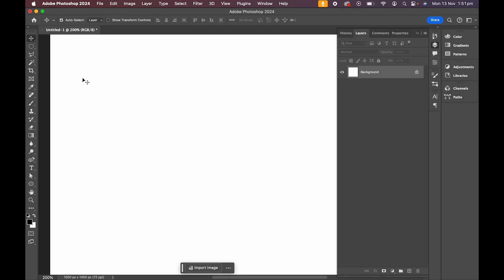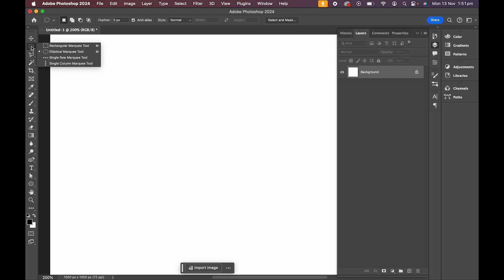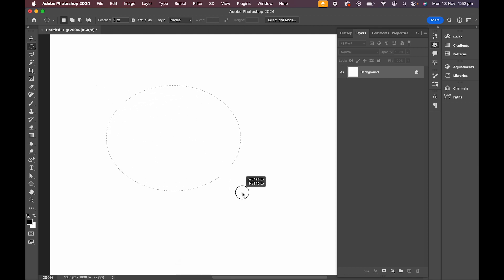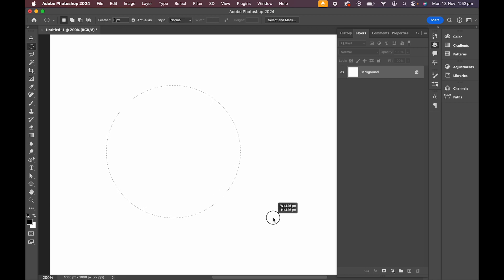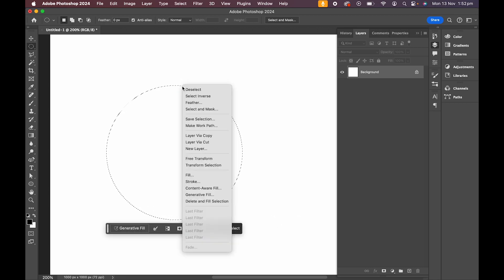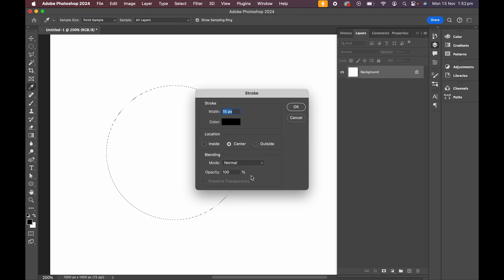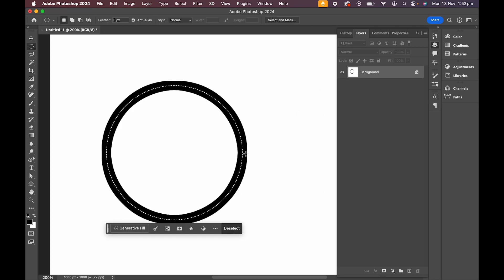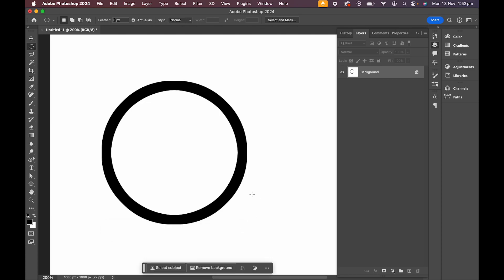How to Draw a Circle in Photoshop 2024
How to draw an ellipse and stoke the ellipse in Adobe Photoshop 2024. This is a very fast beginners tutorial! Enjoy!